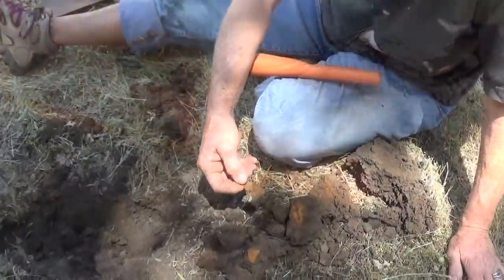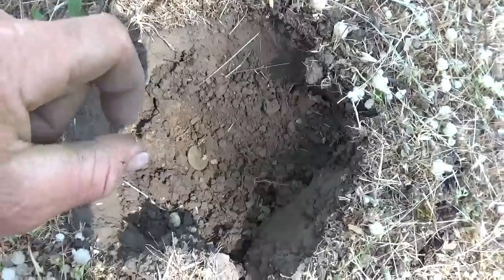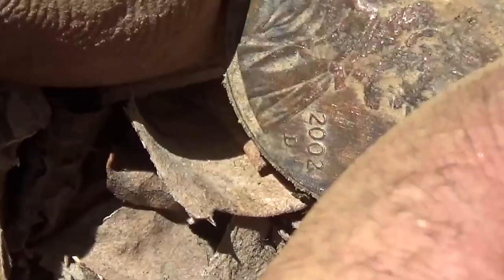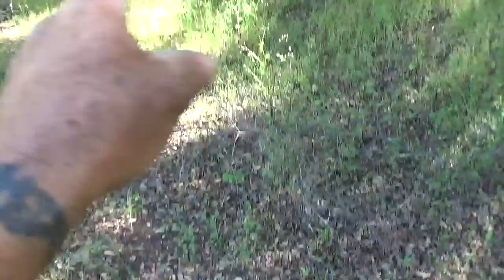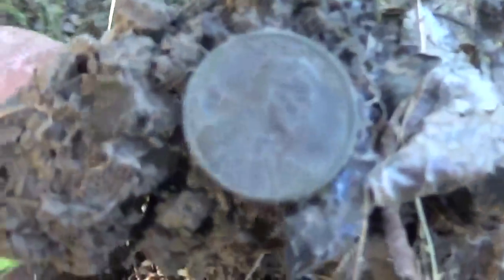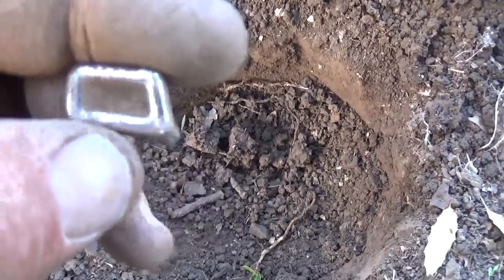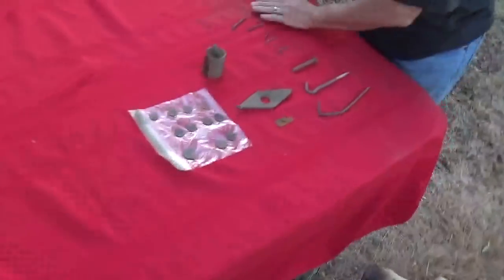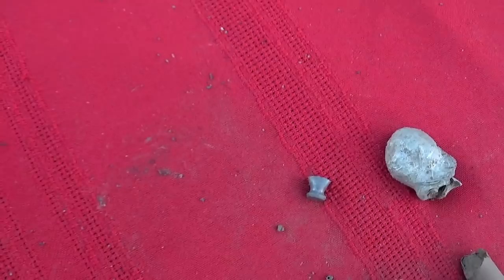Coins! Coins! coins ! The 55 Penny Day Metal Detecting Quest 4 Treasure # 122 By: Quest For Details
Don’t Forget to check out the Quest For Details FaceBook Page where you can see more Details Of The Adventures , and post Your Own details For The Whole Community